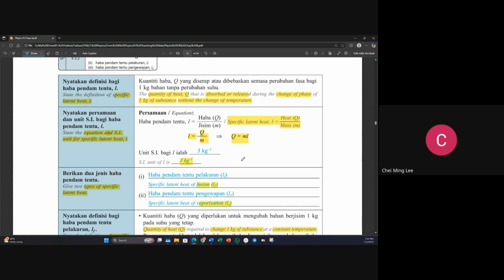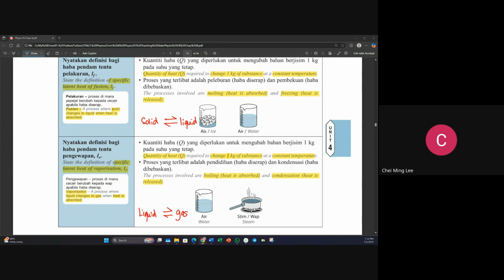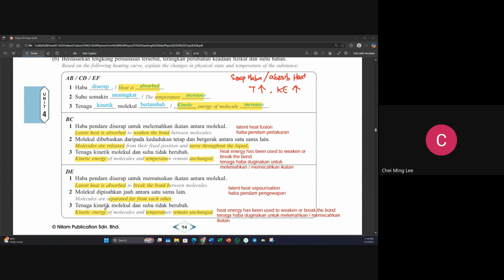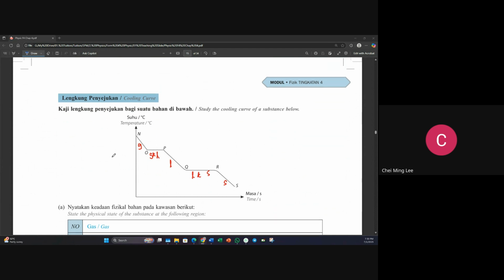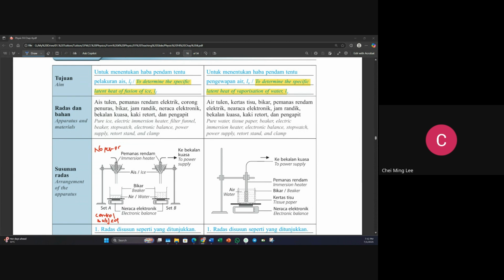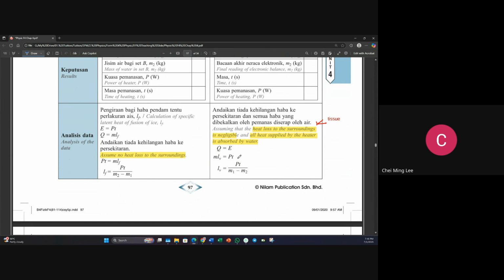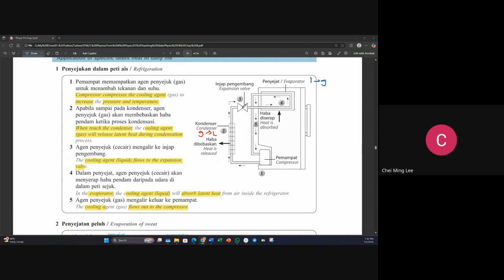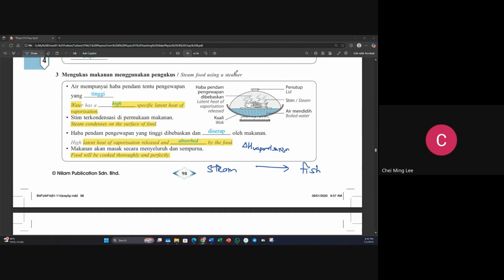F4 Physics 2025 2025 07 01 18 52 GMT+08 00 – Recording